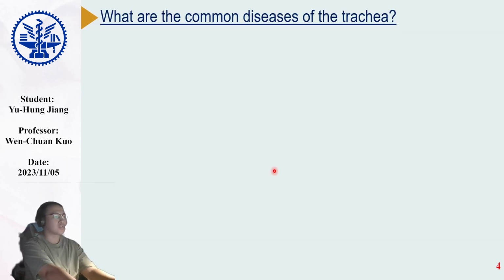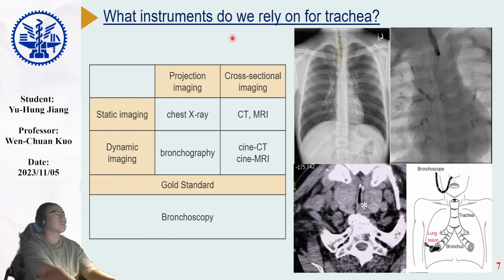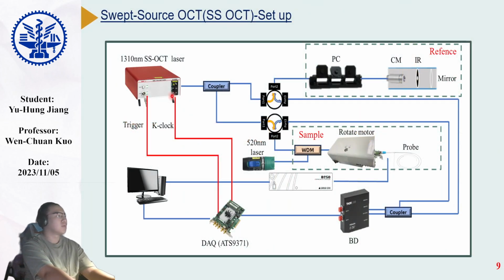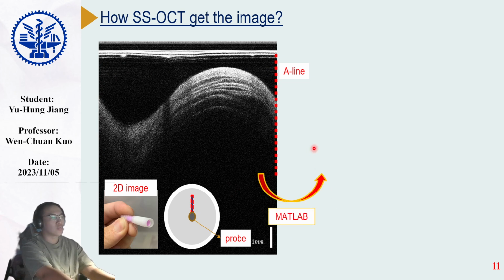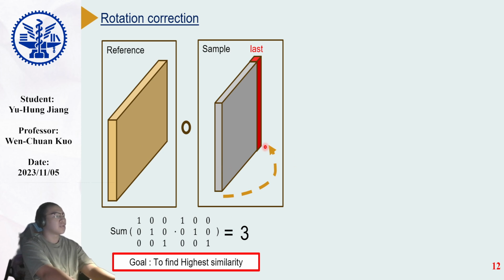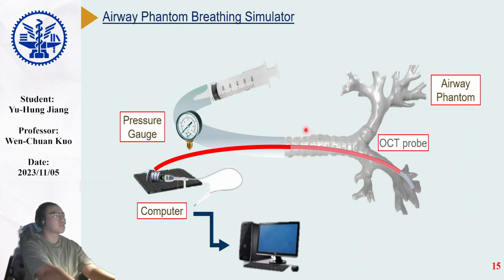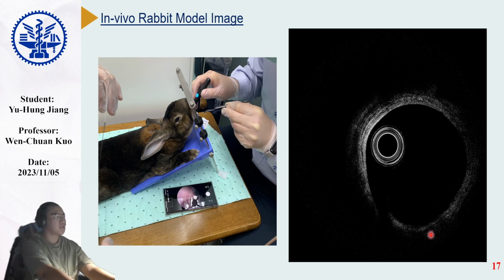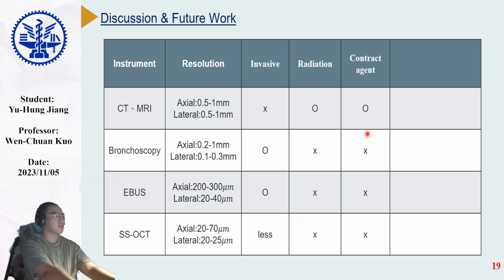Development of Optical Coherence Tomography System for trachea Imaging- 310264037Yu-Hung Jiang(下面介紹)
Structural human tracheal diseases are generally classified into two groups: stenosis and malacia. In clinical practice, a precise understanding of the variations in the tracheal cross-sectional area under both static and dynamic conditions is imperative for both diagnosis and designing customized treatment plans. Therefore, this study aims to develop a catheter-based long-coherence-length swept-source optical coherence tomography (SS-OCT) system that can accurately control an optical probe using a motorized rotator, allowing us to examine the annular structures within the trachea in detail. Furthermore, we have developed software that facilitate rotation correction and 3D reconstruction for precise tracheal structural imaging. 2D and 3D scanning experiments were conducted successfully using airway phantoms and living rabbits.